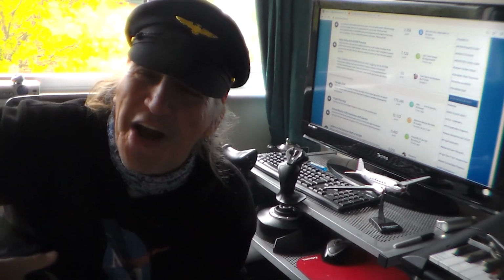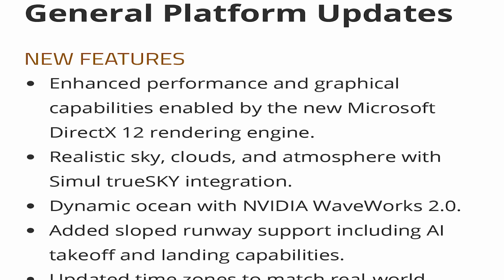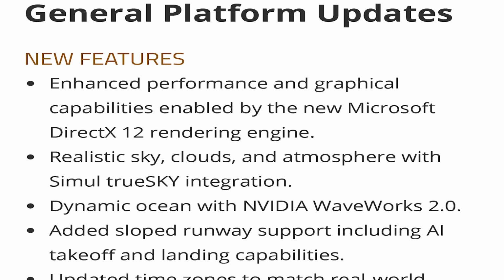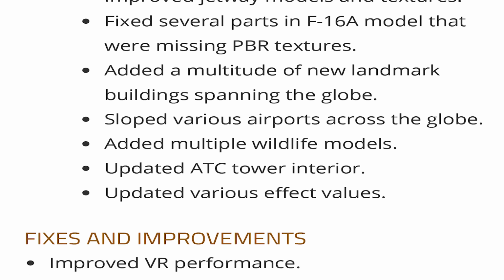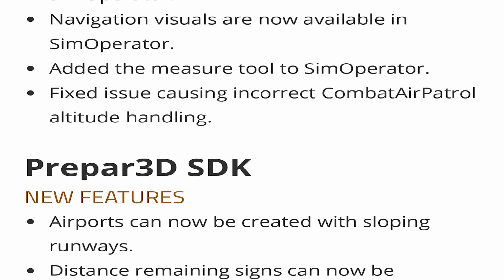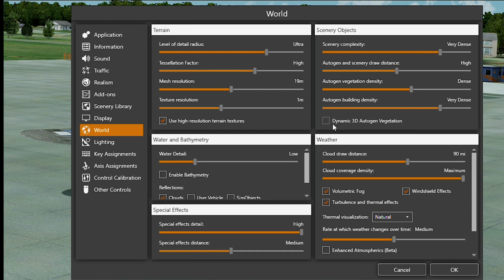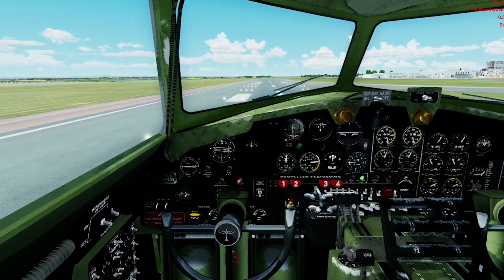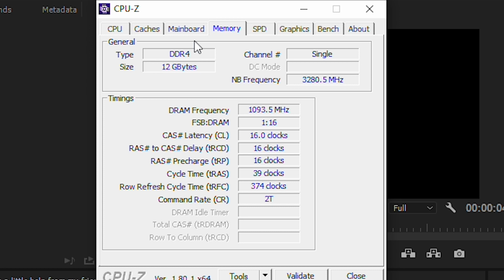Chock's Hangar Episode 10 - P3D V5 in detail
An overview of Lockheed Martin's Prepar3d flight simulator Version 5, with a look at new features and system requirements.